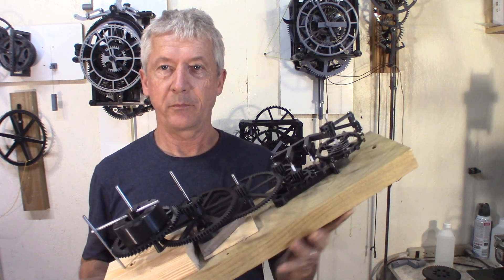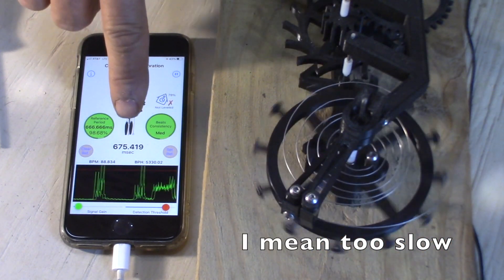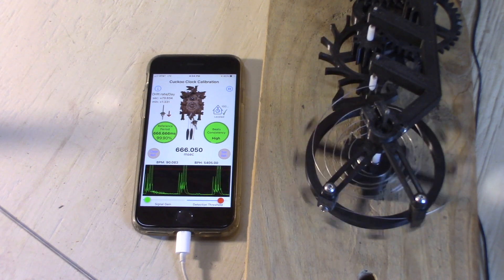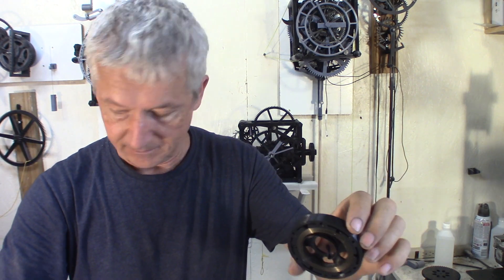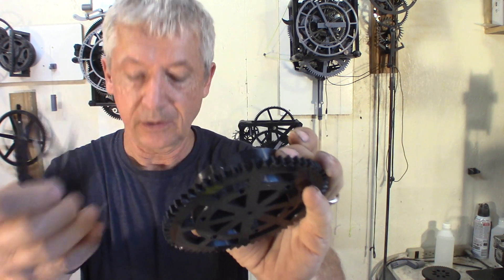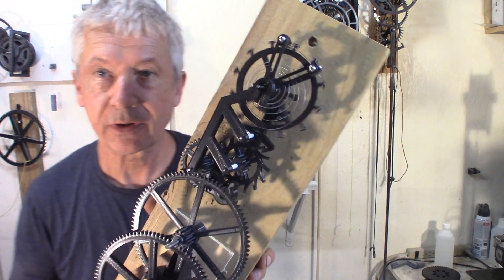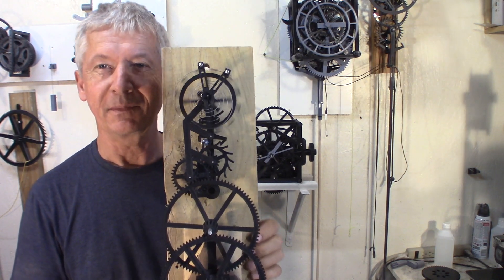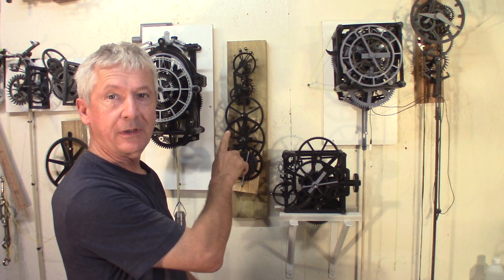The design and prototyping of a 3D Printed Swiss Lever Escapement Watch Clock, spring driven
I am experimenting with making it spring driven, using a pull star recoil spring. One was not enough, so I used 2
Also experimenting with the hair spring adjustment to improve the time keeping
Links to resources that I found for the design
Escapement:
On Mark Headrick's Horology Page, Download his book, "Clock and Watch Escapement Mechanics,"
Project Gutenberg's An Analysis of the Lever Escapement, by H. R. Playtner

Other resources:
On the construction of a simple and mechanically perfect watch
Prize-essay ... on the detached lever escapement for watches